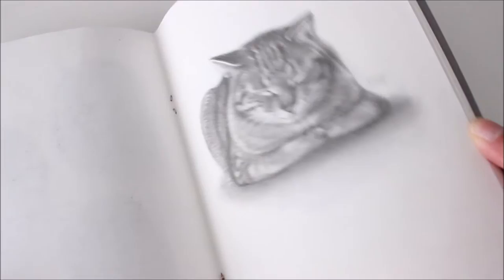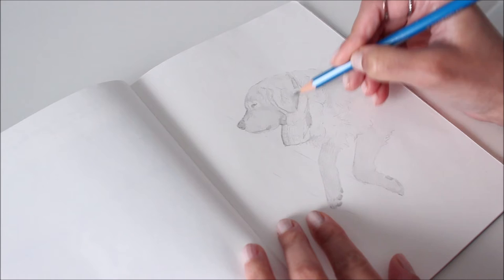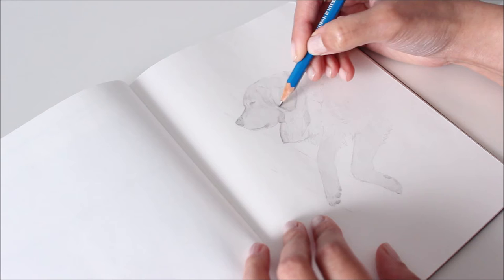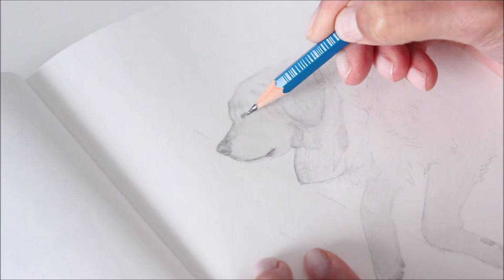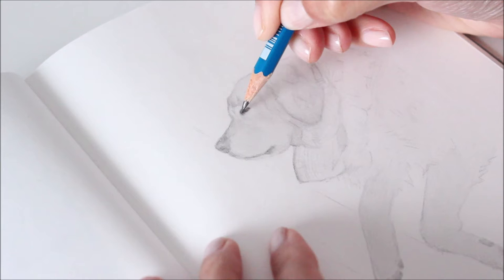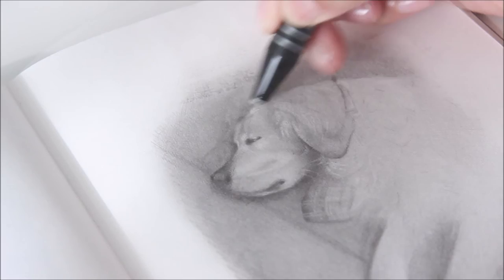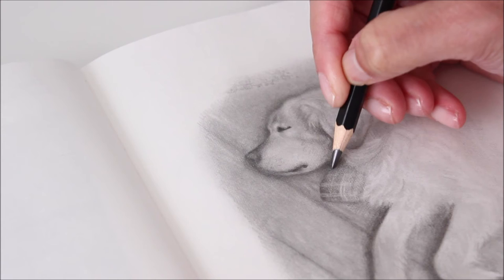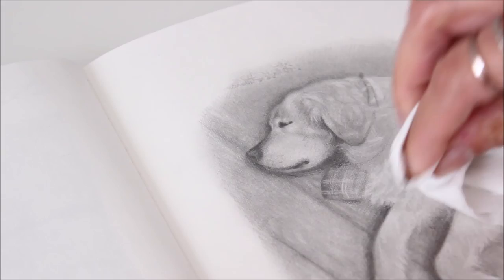Sketching a Golden Retriever in Pencil | Sketchbook Series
No cats in this demo, just a sleeping dog named Kobe. Learn how to layer, blend, and highlight for a realistic-looking drawing.

Art Supplies:
- Fabriano Ecoqua Sketchbook
- Staedtler Mars Lumograph (4H, 2H, HB, 2B, 4B)
- Faber Castell Black Matt (5B, 6B)
- TuffStuff Narrow Stick Eraser
- Soft Facial Tissue